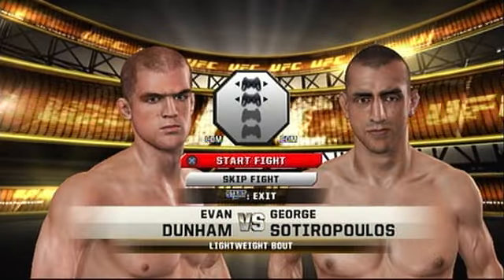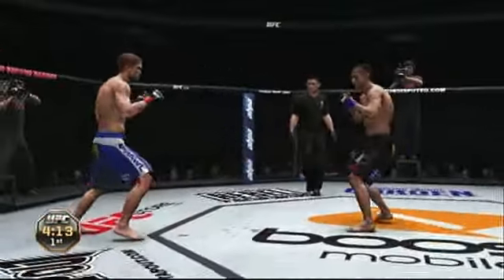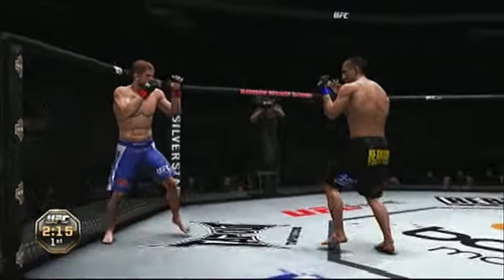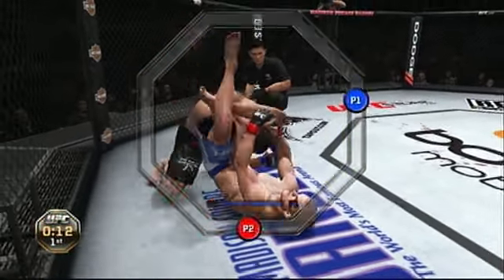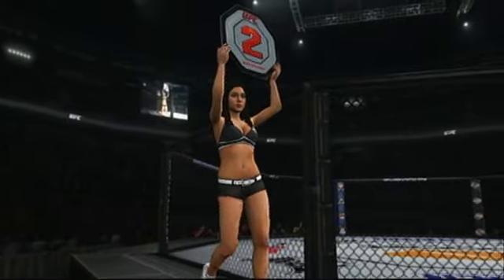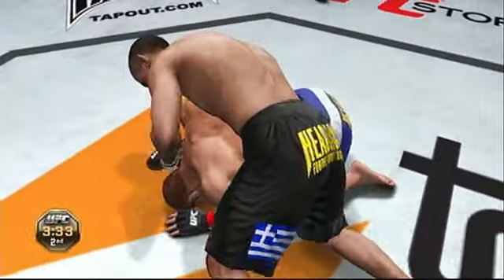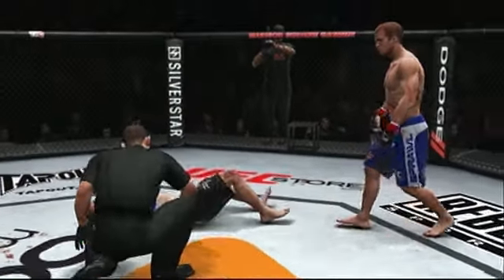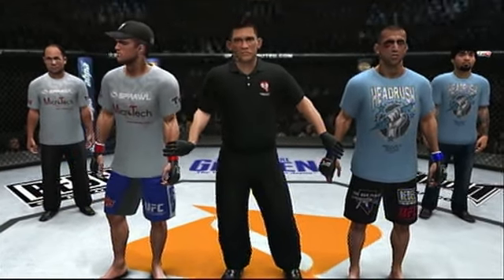FCL Presents: UFC Fight for the Troops 2013 Evan Dunham vs George Sotiropoulos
From: December 22, 2013

This video is solely intended for viewing pleasure and not to promote or sell any products that we are unauthorized to sell. We make these videos for none other than pleasure. This is a fan video in tribute to the UFC.